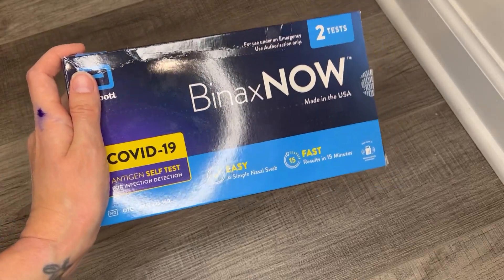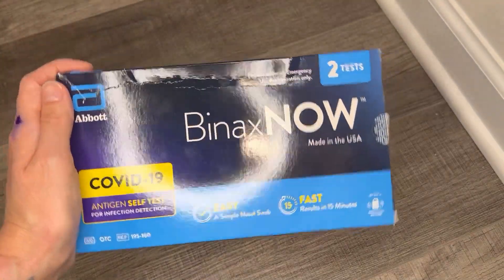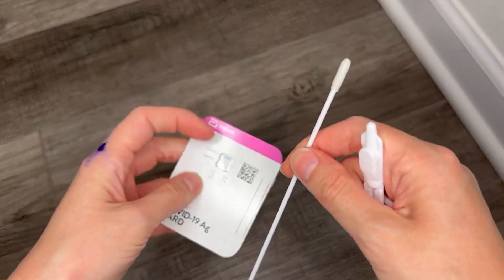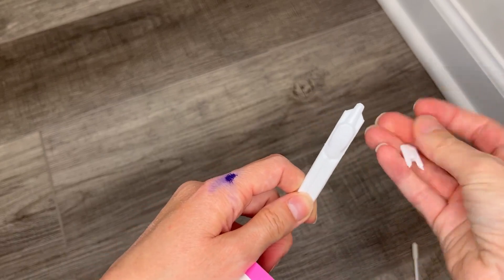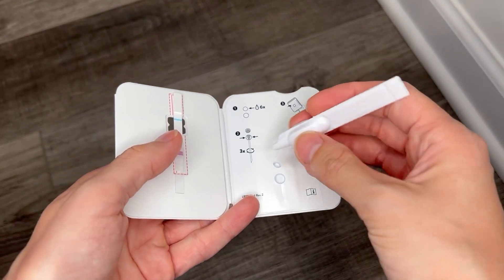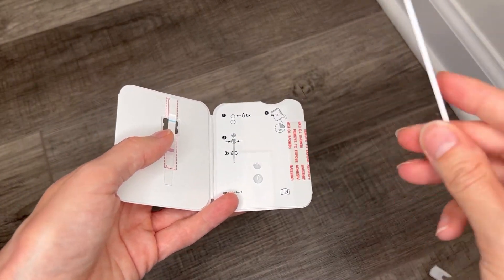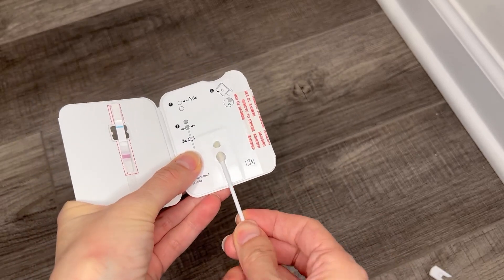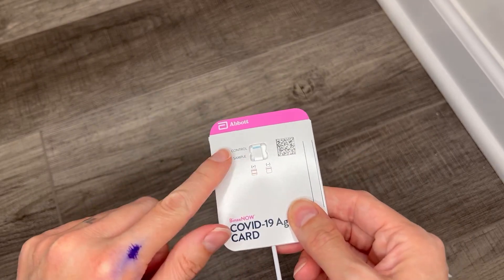HONEST review of Binax Now COVID 19 Self Test